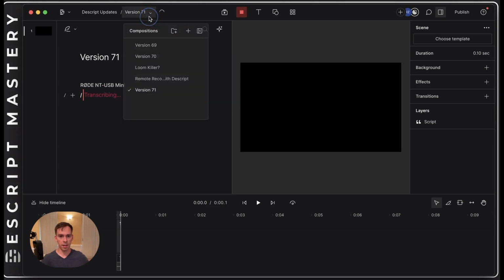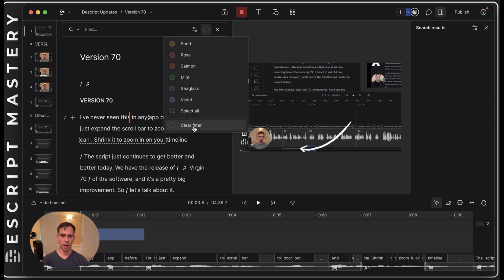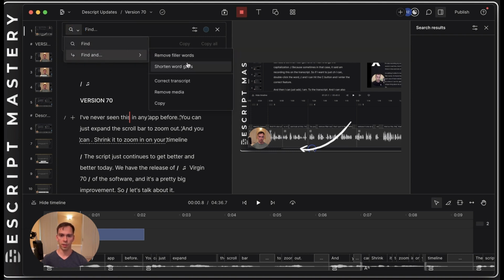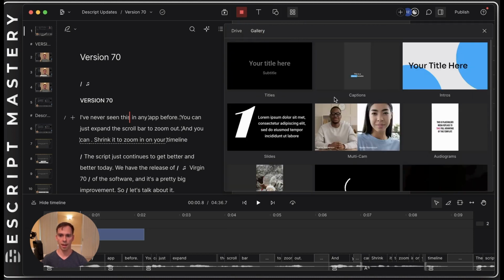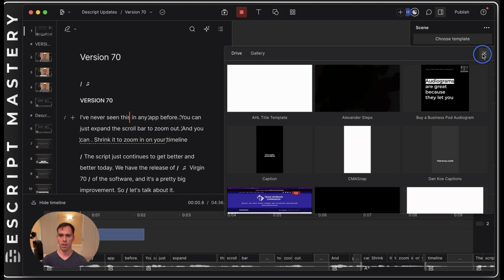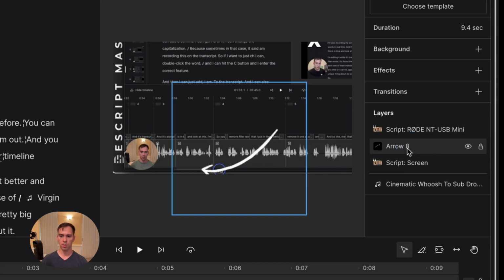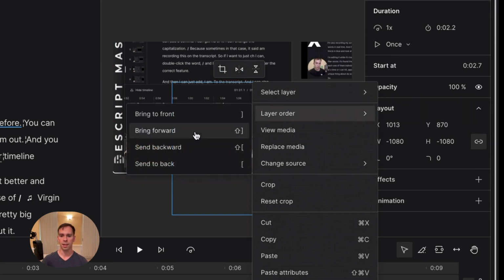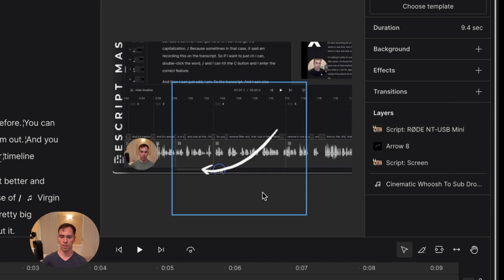Version 71 - More UI Improvements